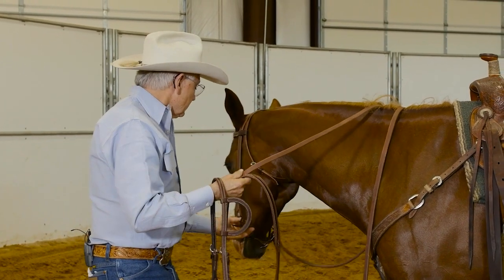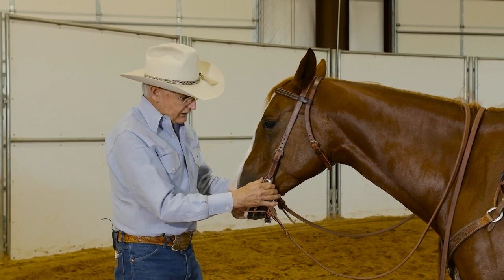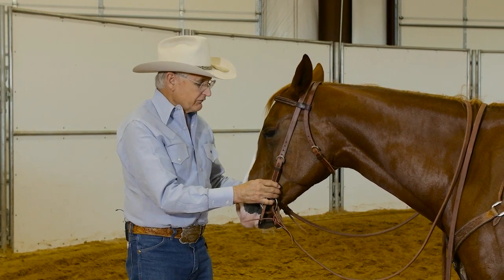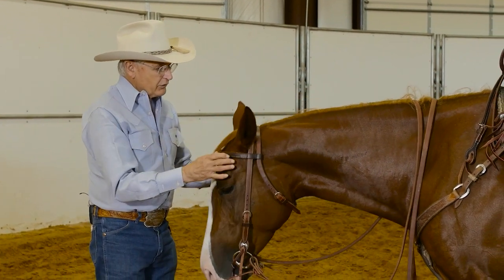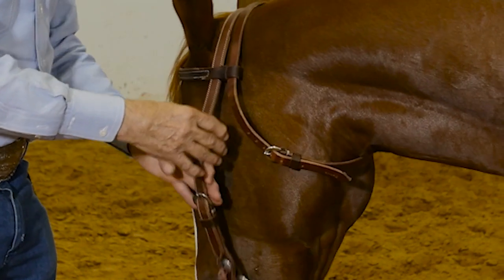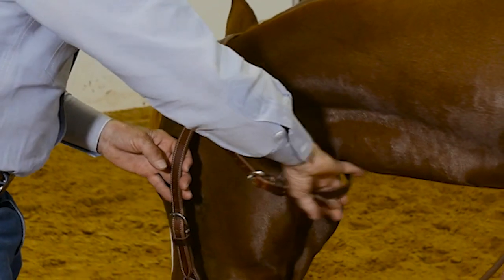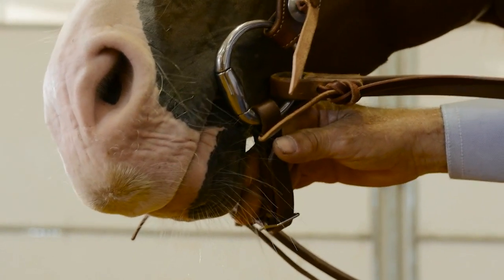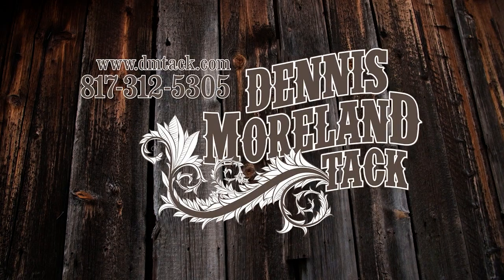Slot Ears, Slide Ears & Browbands-Proper Headstall Fit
Slot Ears, Slide Ears & Browbands-Proper Headstall Fit with Dennis Moreland Tack

The common types of western headstalls are (find this complete video in the Dennis Moreland Tack blog one eared headstalls, which include slot ear, slit ear, and slide ear, and browband headstalls. Either type may be used on trained horses and it is personal preference which you choose to ride with, but browband headstalls are generally used with snaffles on colts and green horses.

Single ear headstalls of any kind are intended to be used with bits that have shanks, also known as curb bits. Slot ear headstall crown pieces (the strap that connects the bit to the headstall on either side) are made with a wider area in the leather where the ear will come through. In that place, a section of leather is cut from the crown to leave a slot for the ear. Slit ear headstalls simply have a slit cut in the crown for the ear. To allow room for the ear, this slit is generally longer than its corresponding slot in a slot ear headstall. Slide ear headstalls are built with a u-shaped piece of leather (earpiece) that slides on the crown into position for the right ear to be placed in the earpiece. This type headstall can also be built with an earpiece for each ear.

In addition to the crown piece, browband headstalls also have a browband and throatlatch. Since young horses are likely to be ridden in a snaffle the browband headstall helps keep the snaffle bit in a correct and comfortable position for more effective and safer rides. The throatlatch gives it extra stability and prevents a horse from shaking or pulling the headstall off.  The browband on a headstall helps keep the cheek pieces in the correct position without pinching around the base of the ears. The browband also helps keep the bridle from slipping backwards on the horse's head.

The curb or chin strap on a snaffle bit is attached to each snaffle ring between the mouthpiece and rein. It will not touch the chin and is there to help keep the snaffle rings from being pulled through the horse’s mouth when turning or doubling. It should hang loosely and does not function to stop the horse.

Always remember that if your bridle is adjusted properly and the bit fits your horse properly but your horse is uncomfortable (chews the bit, opens mouth, tosses head etc.) that it’s a good idea to have a veterinarian check him for dental issues.

My handmade headstalls are made with fit, function and longevity in mind. These include headstalls made of single ply harness leather, doubled and stitched harness leather, harness leather with rawhide braid, basket stamped headstalls and latigo headstalls. The quality and care in the crafting coupled with the beautiful design make all these headstalls eye-catching wherever you ride!

We are a full line manufacturer of handmade tack and we’re here to help you!